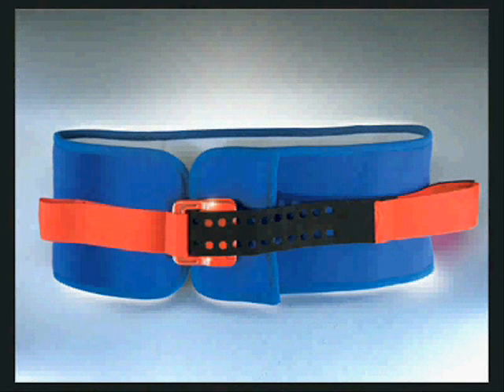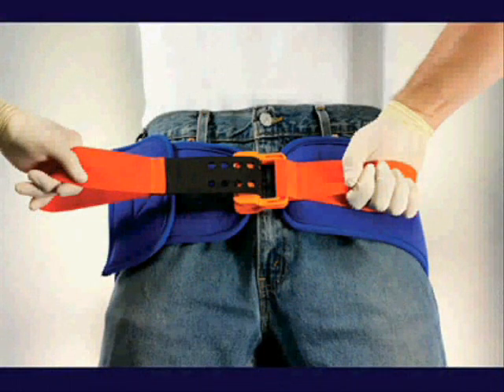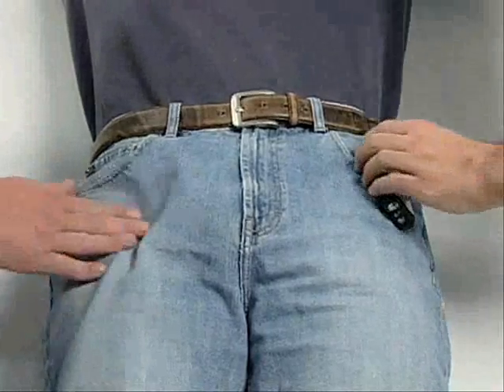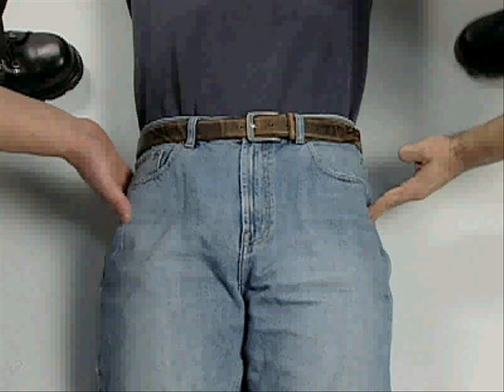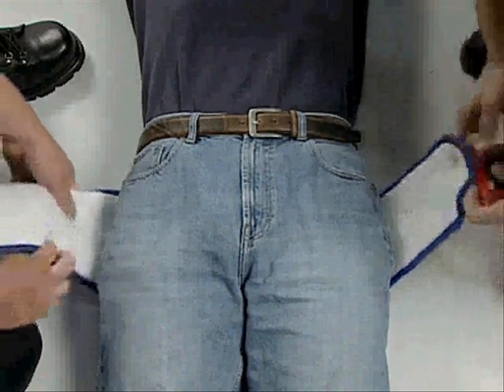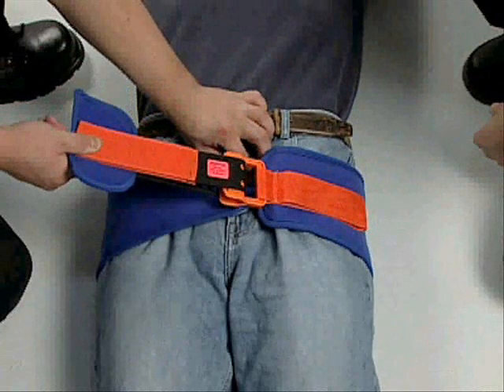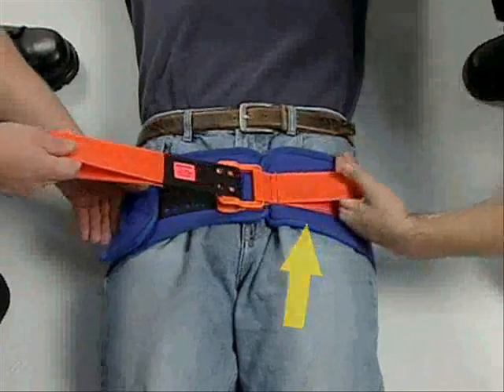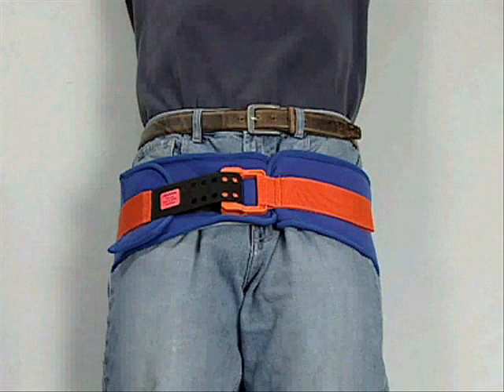SAM Pelvic Sling - Supine Position Application.wmv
Used for the stabilization of pelvic fractures, the SAM Pelvic Sling is the first and only force-controlled circumferential pelvic belt scientifically proven to safely reduce and stabilize open-book pelvic ring fractures.  This video demonstrates how to apply in the supine position.